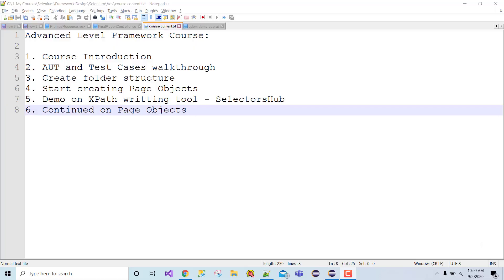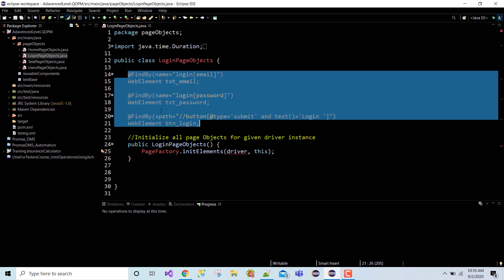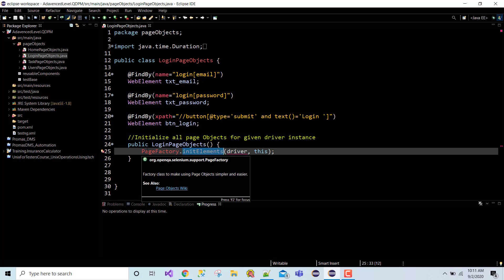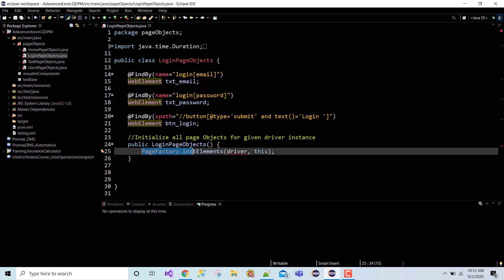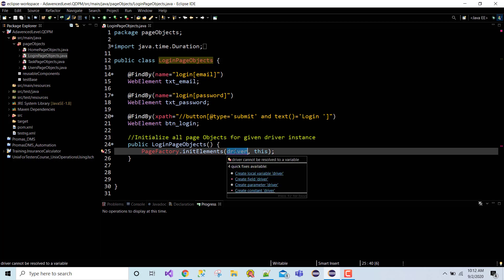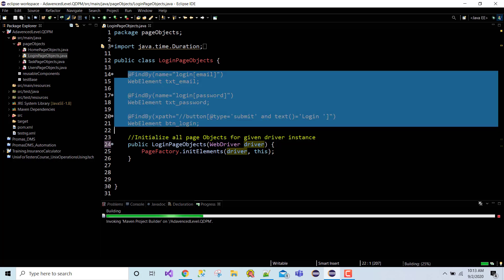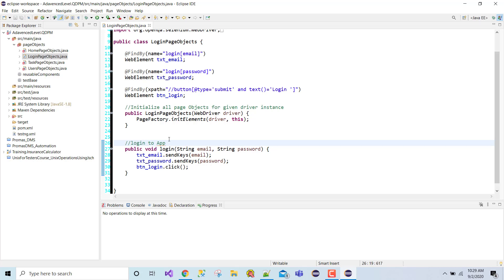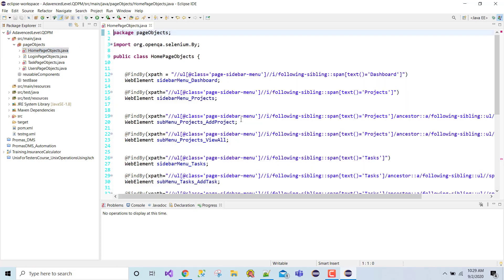Selenium Framework - Advanced- 06. Continue Creating Page Objects